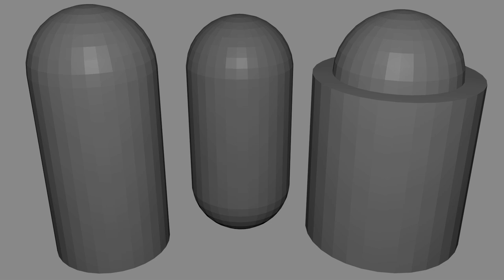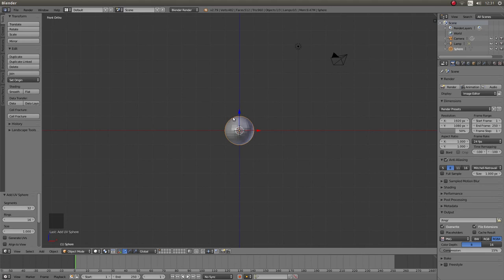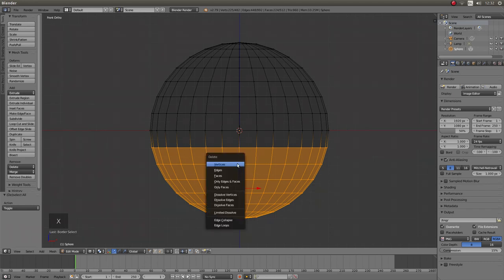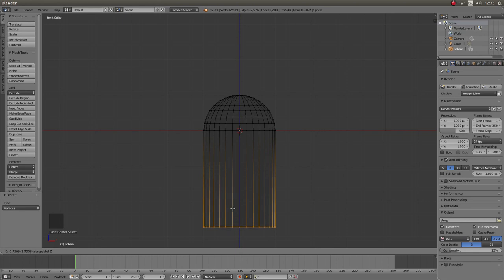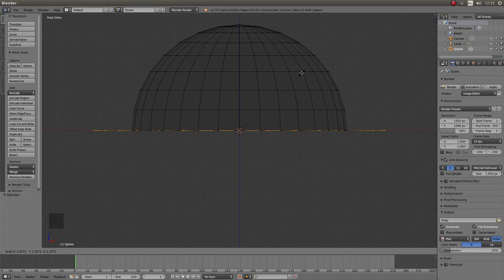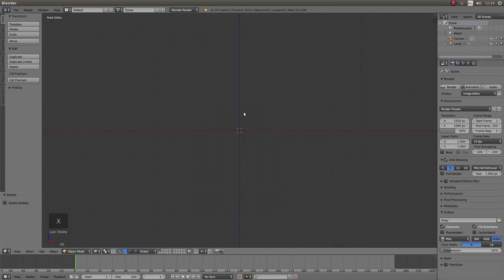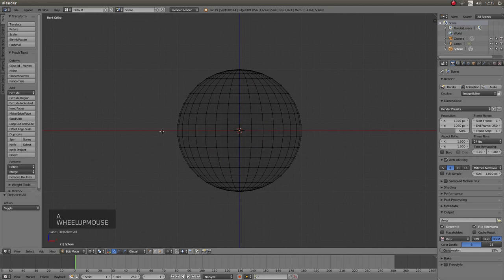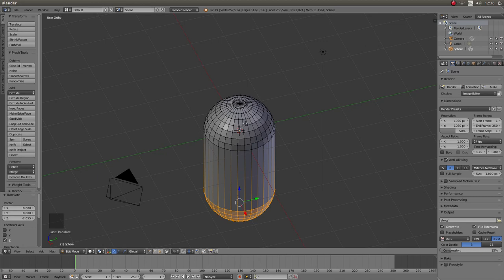Blender Tutorial: Create A 3d Domed Cylinder. The Easy Way.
How to create a 3d cylinder with domed/hemispherical ends. Blender is one of the best free software/freeware editing packages available for Windows, Linux & Apple.